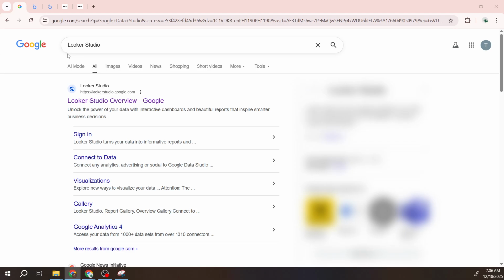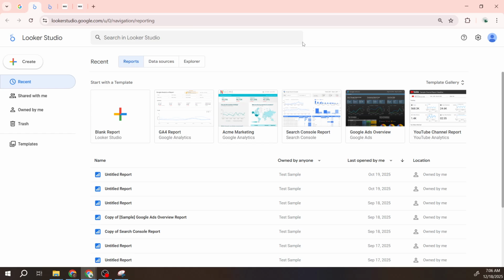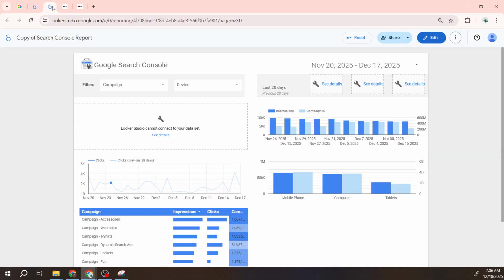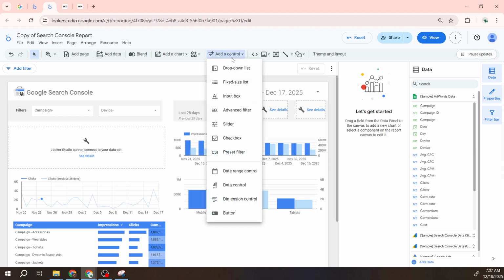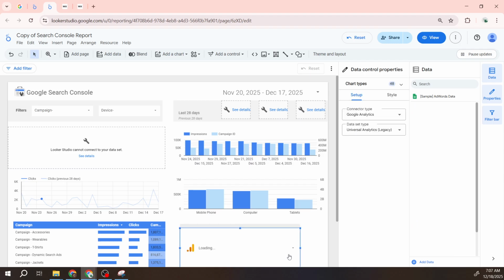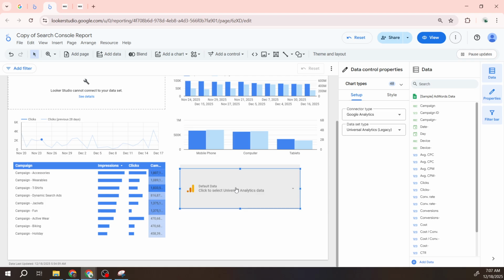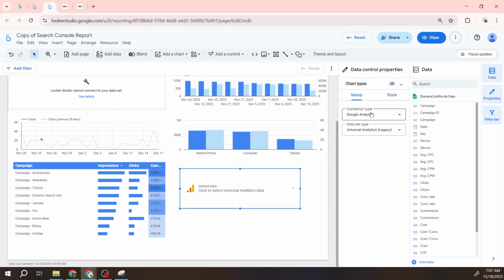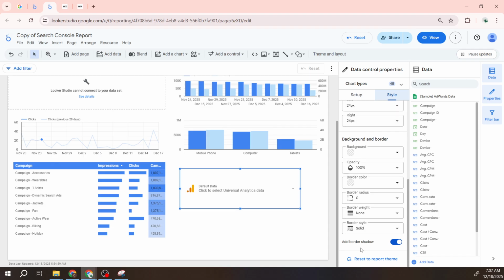How to Create a Data Control in Looker Studio [2026 Full Guide]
How to Create a Data Control in Looker Studio

In this video, we show you exactly how to Create a Data Control in Looker Studio to allow viewers to swap the underlying data source of a report without needing edit access. We examine the core concepts of dynamic data mapping and the implementation of viewer-level controls to make your templates more versatile and scalable.

Mastering this specific tool improves workflow, organization, and project quality by enabling a single dashboard to serve multiple accounts or projects seamlessly. We utilize the control configuration modules and the data source management sections to define how users can toggle between different properties or datasets. Implementing a data control is vital for agencies and large teams who need to provide standardized reporting structures while allowing individual stakeholders to view their own specific metrics in real-time.

Technical Specs: Software: Looker Studio; Feature: Dashboard

how to create a data control in looker studio, looker studio data control tutorial, add data source selector looker studio, google data studio data control guide, switch data sources looker studio, dynamic data reporting looker studio, looker studio, google data studio, data visualization, dashboard templates, business intelligence, marketing reporting, data source management, viewer interactivity, reporting automation